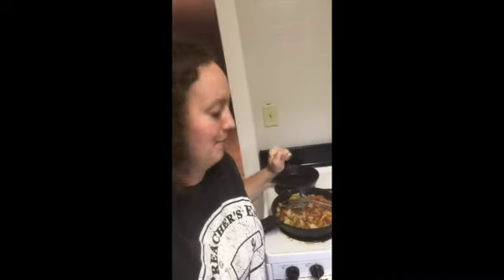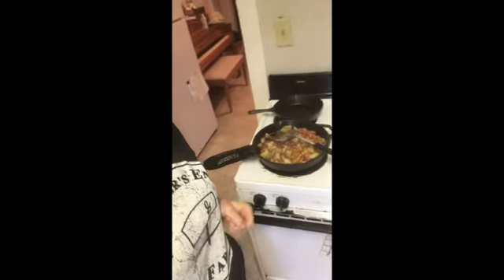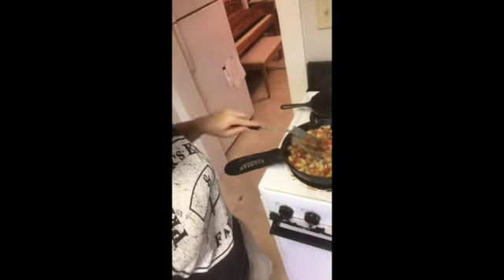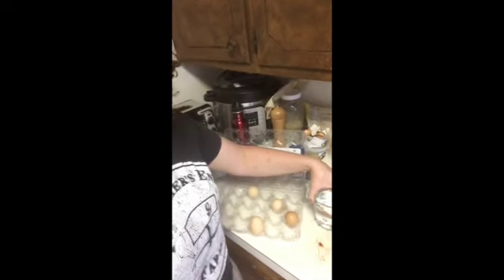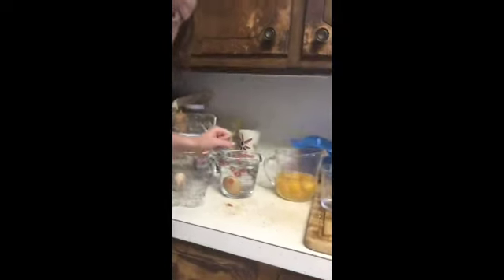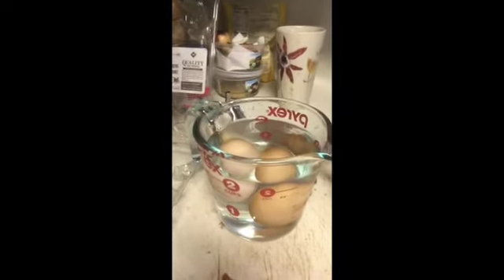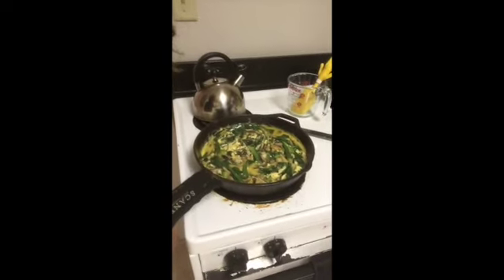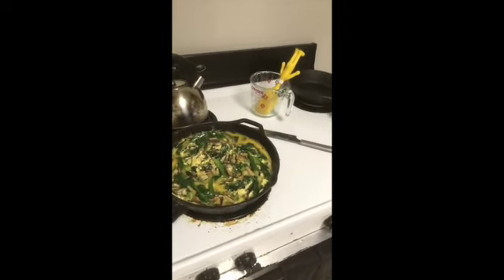Flexible Dishes for Seasonal Produce Episode 3: Egg Hash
How I add veggies to eggs for quick meals all year long. I neglected to actually say that I pour the eggs over the veggies in the pan and cook everything together.